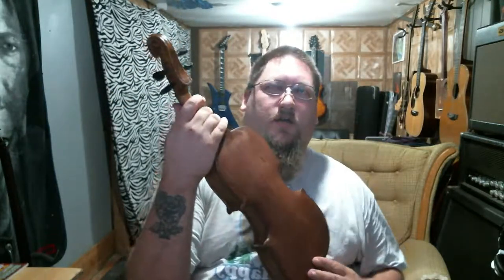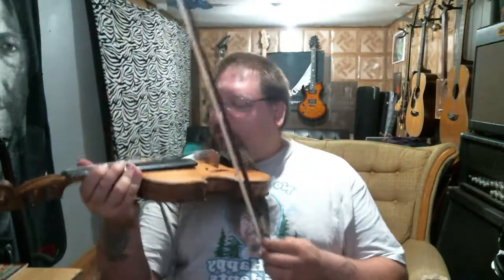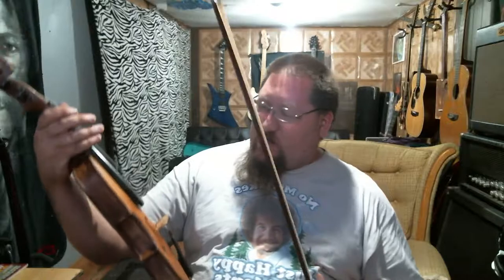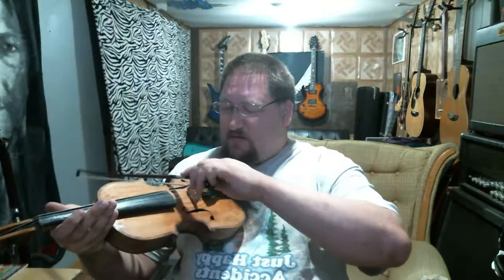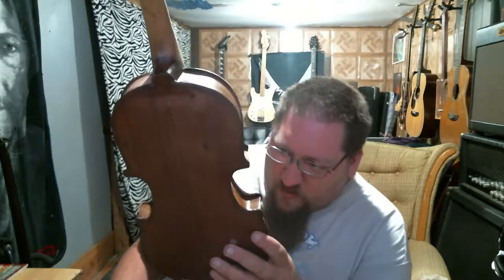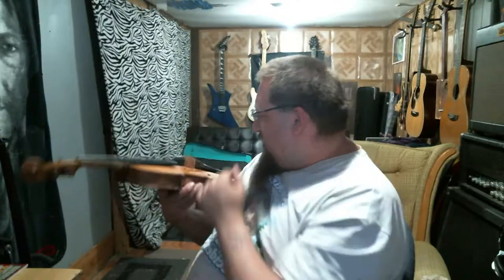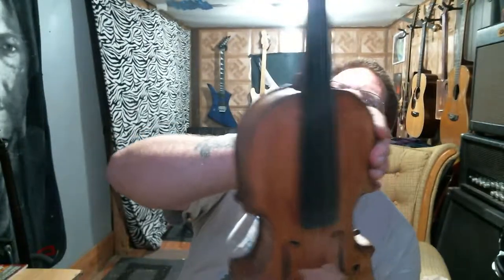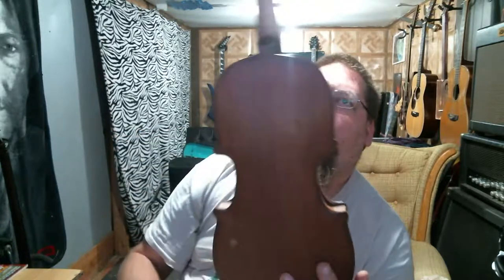Live Demo of the Violin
Skip to the 9 minute mark to hear me play kinda okay LOL